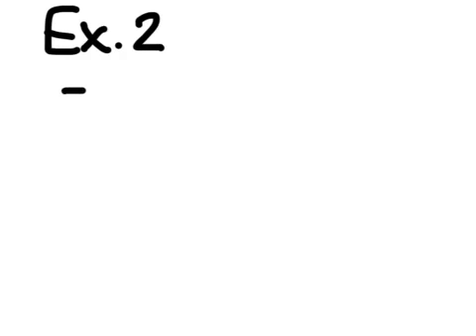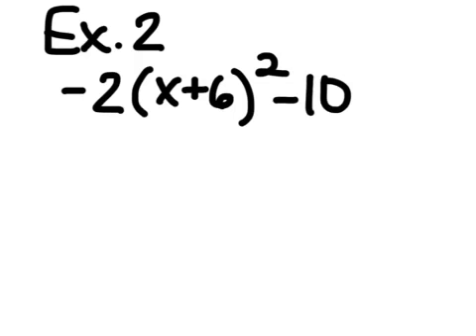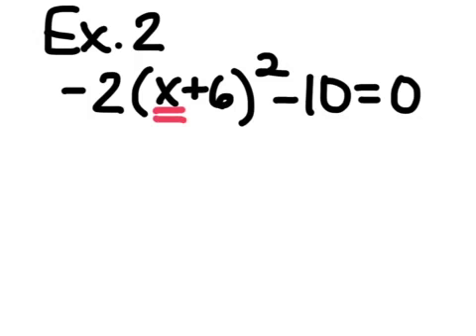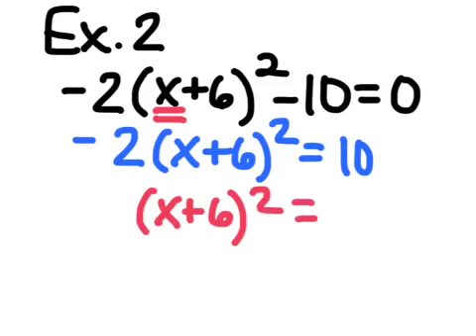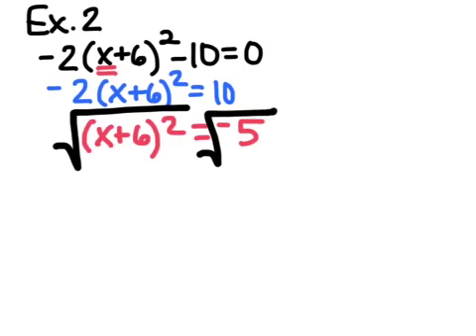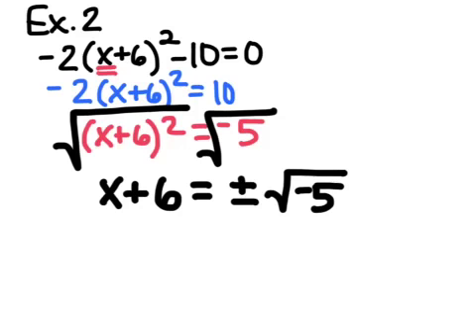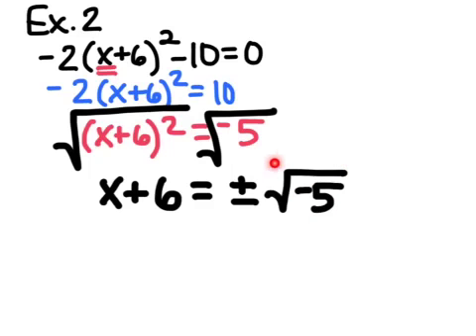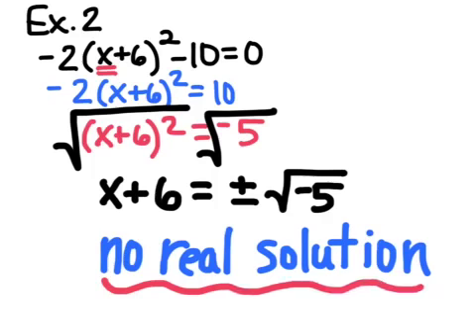Solving Quadratic Equations by Undoing 2